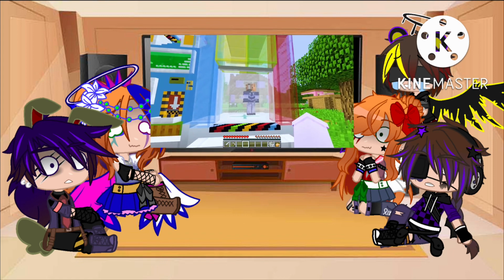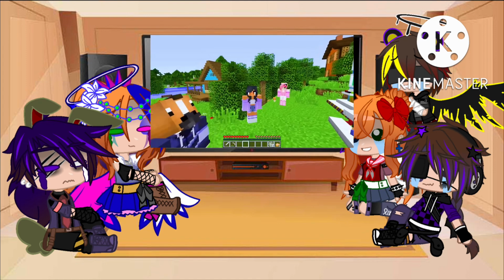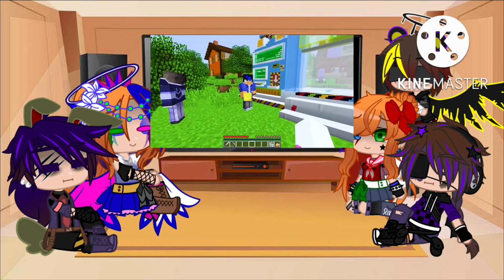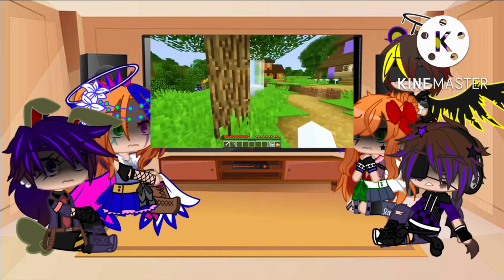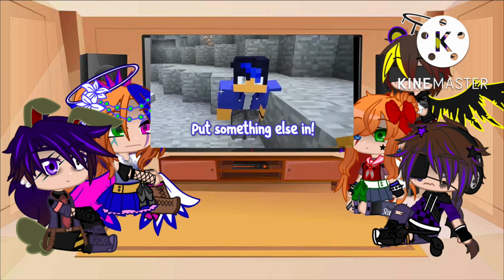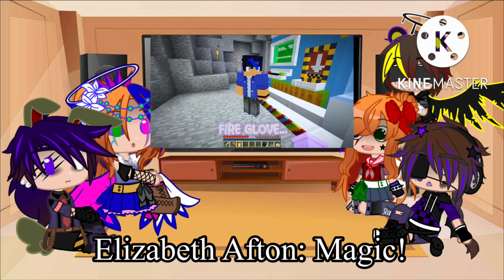The Afton Family reacts to I Google Translated MINECRAFT 100 Times…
I’m back for making a new reaction video with the Aftons watching Aphmau! It’s been 4 weeks I haven’t making any because I’m very busy from school stuff irl.

The video on TV belongs to @Aphmau not mine.

Characters in the video:
William Afton (FNAF)
Mrs. Afton (FNAF)
Michael Afton (FNAF)
Elizabeth Afton (FNAF)
CC Afton (FNAF)